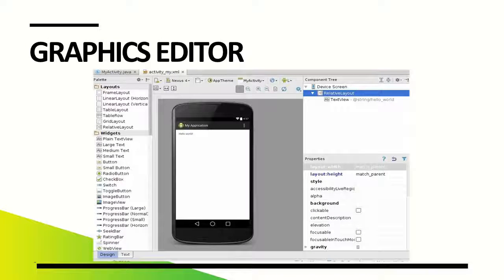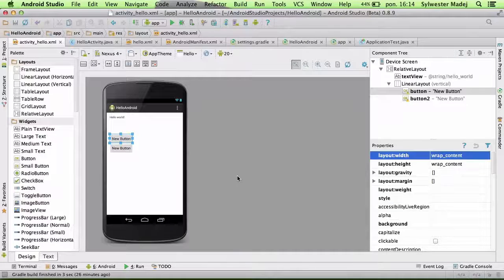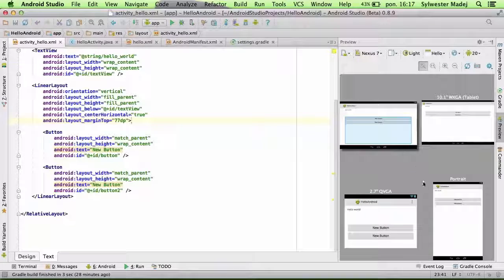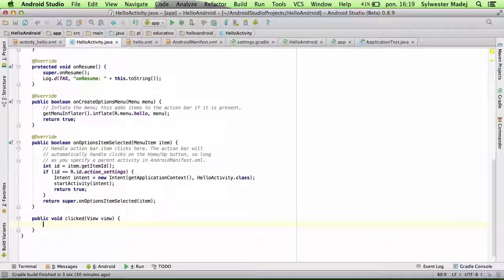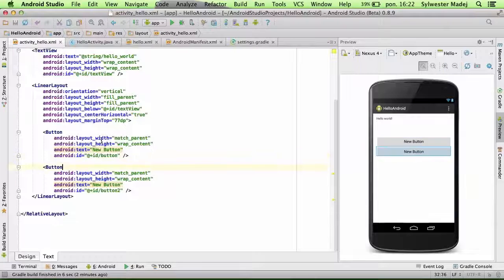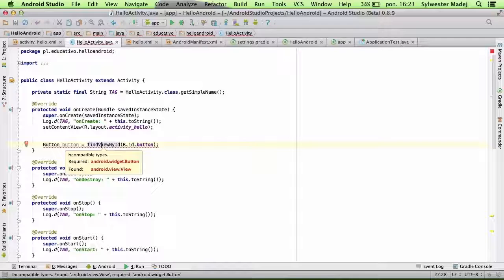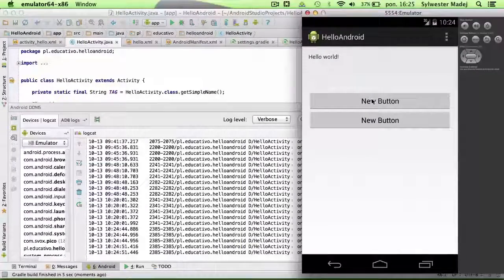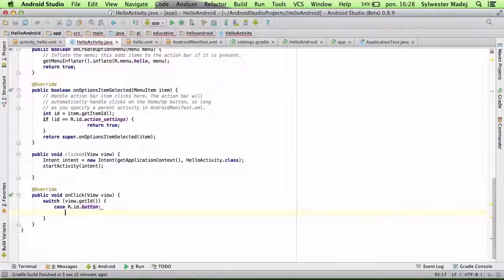010 The graphics edior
In This Tutorial We Are Provide How To Create Your First Application The graphics edior In Android Studio.